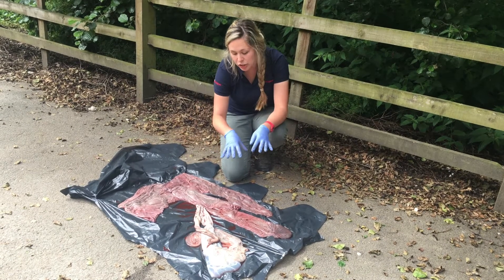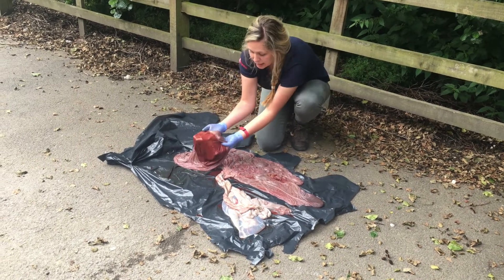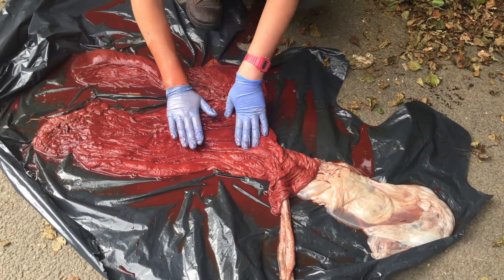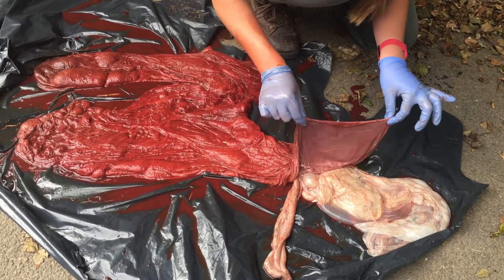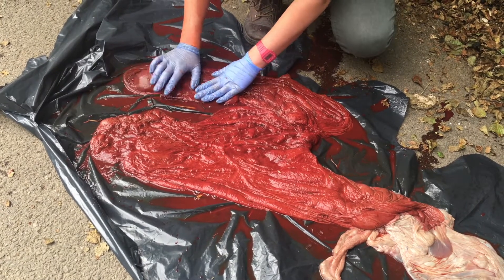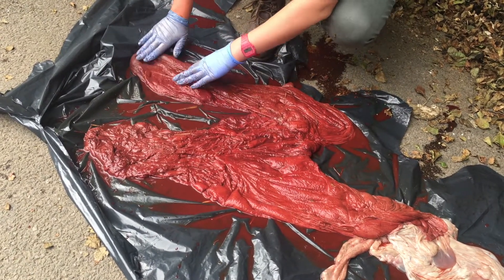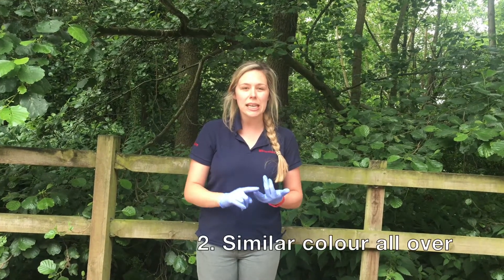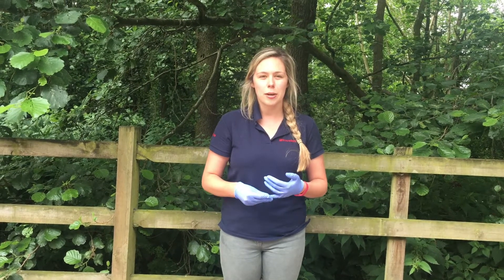How To Examine An Equine Placenta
Rhiannah De Carteret explains the key things to look out for when examining an equine placenta.